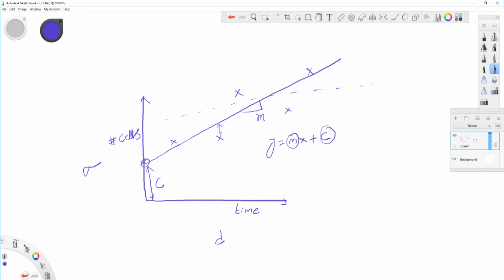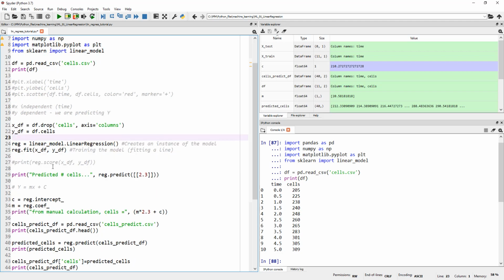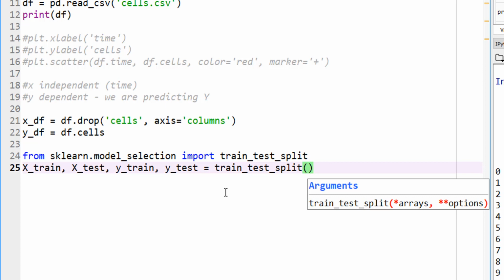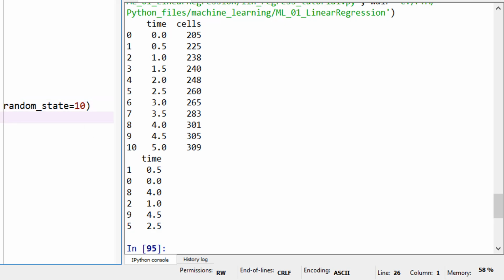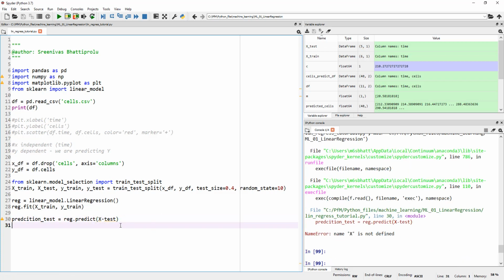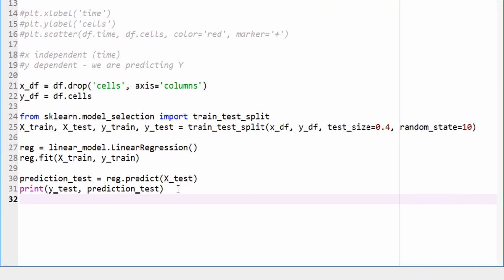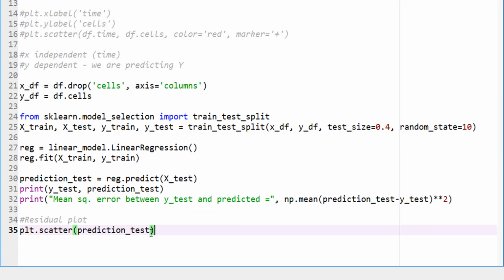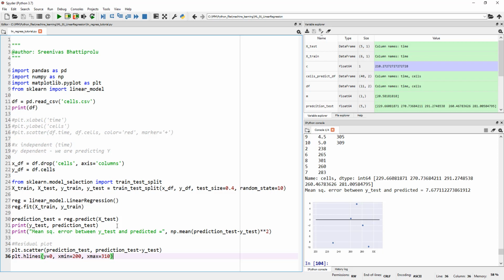46 - Splitting data into training and testing sets for machine learning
When you build a model using machine learning or other means it is important to validate it with a test data set. It is important to test the model on data that the algorithm did not use for training purposes. It is also important for the test data set to follow similar probability distribution as the training data set. The easiest way to achieve this is by splitting the data into training and testing data sets. This video tutorial explains this process in Python using Scikit-learn library.